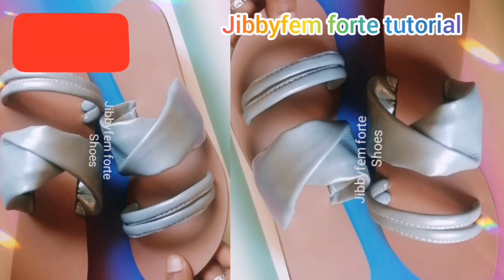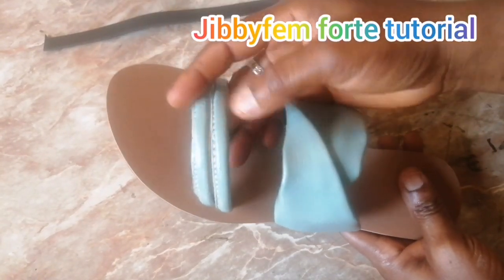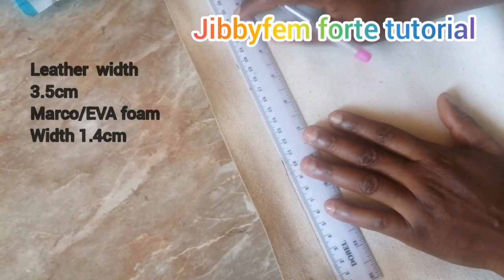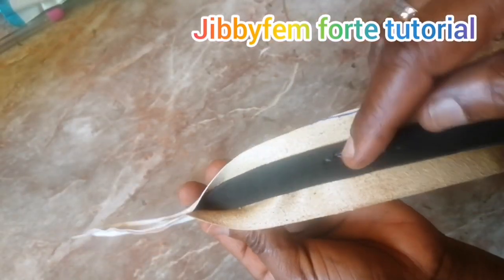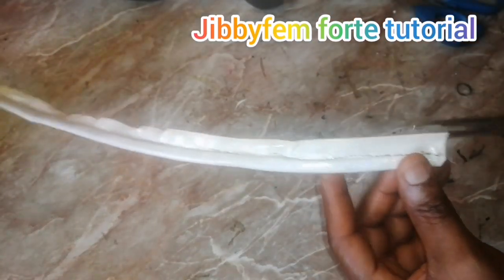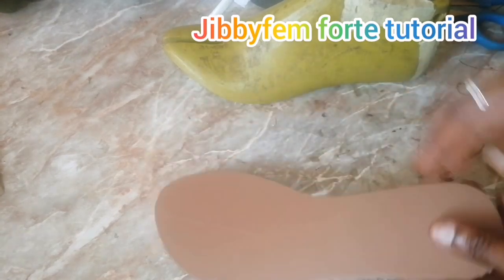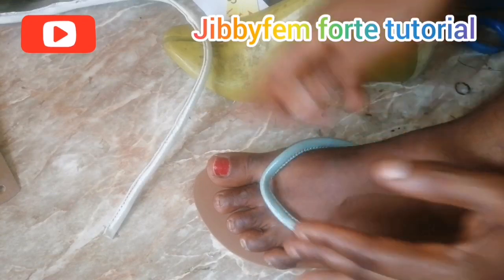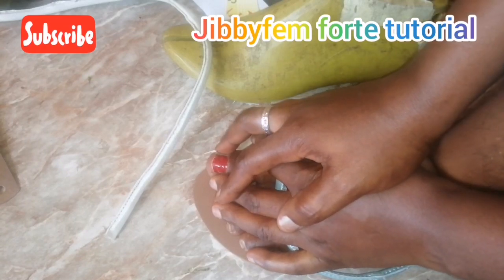How to make Sandals: DIY Cord Sandal Slide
How to make Sandals: DIY Cord Sandal Slide is short video tutorial on how to create a leather cord easily, last without hurting the foot and how you can use two different lasting methods.

How to make shoes for beginners :DIY multi toe strappy Sandal is a video tutorial on how to create a strappy multi toe sandal with buckle.

Over 50 pattern templates available for children and adult footwears with a free follow up class.

m Z
Free downloadable pattern for ankle sandal with bow :

HOW TO MAKE SHOE:How to cut shoe sole is a short tutorial on how to cut shoe sole using different methods.

Learn the basic techniques of shoe and bag making by  Odurole Mojibola